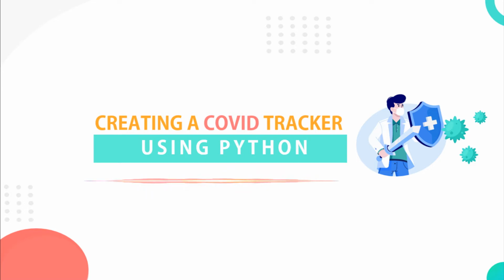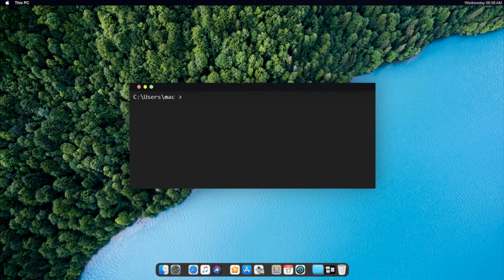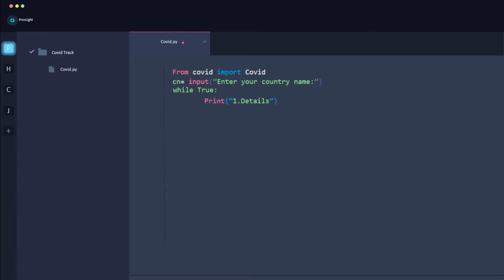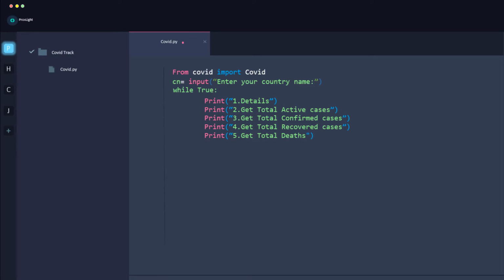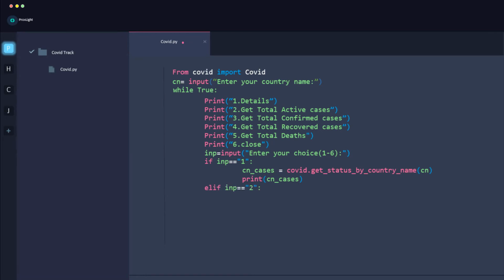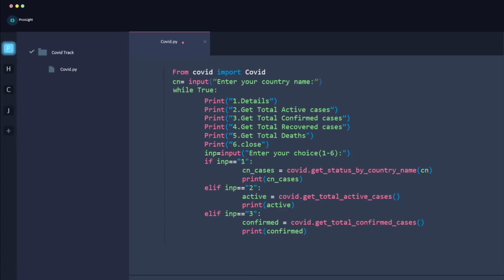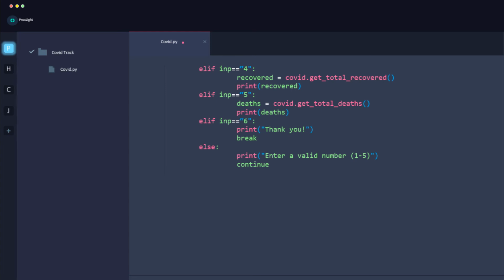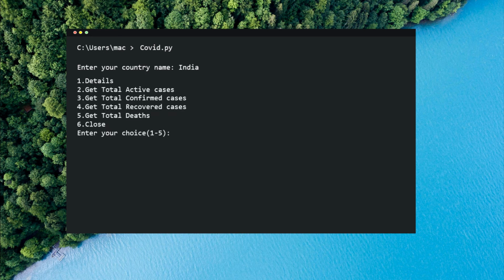COVID TRACKER USING PYTHON | Exploring Covid 19 Data in Python😷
In this video we will explore our COVID package of python which was recently introduced by Johns Hopkins University and worldometer.info .this package giver you scraped data like
number of found COVID-19 cases
the number of death due to COVID-19 etc
this package is pretty easy and I am sure you will love it